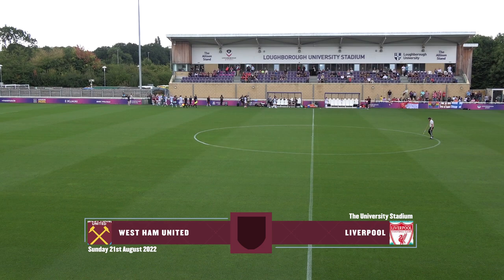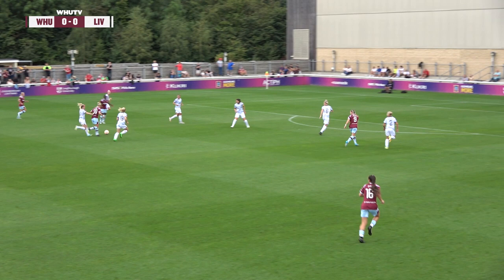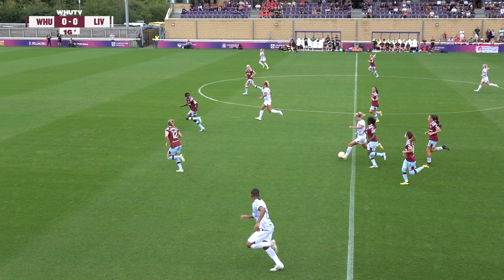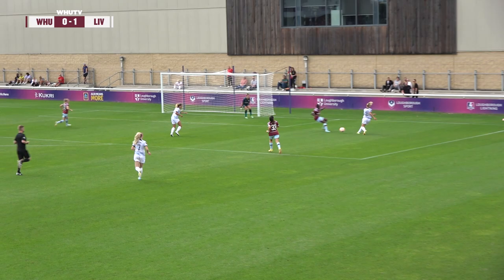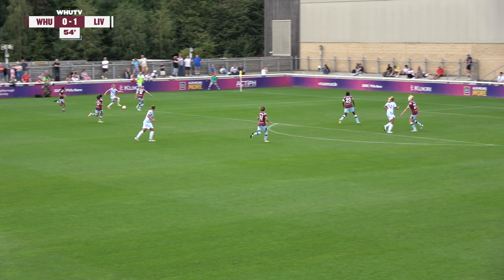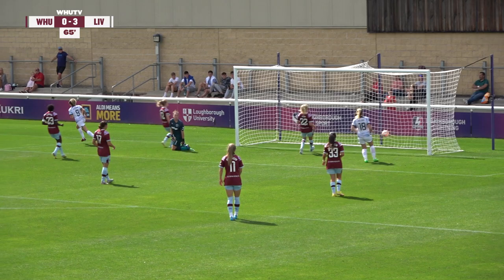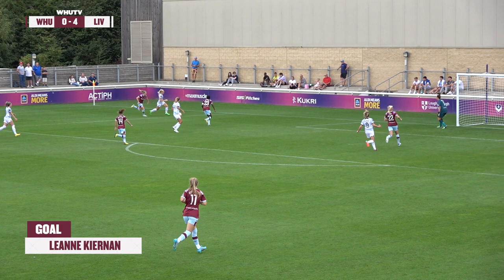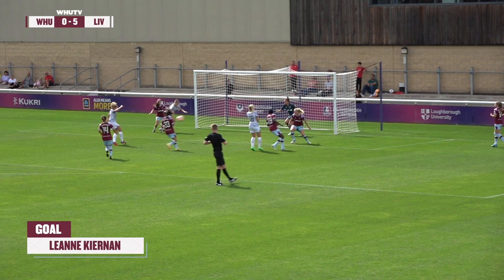West Ham United Women 0-5 Liverpool | Pre-Season Friendly Highlights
Watch the highlights from West Ham United Women XI pre-season match against Liverpool.